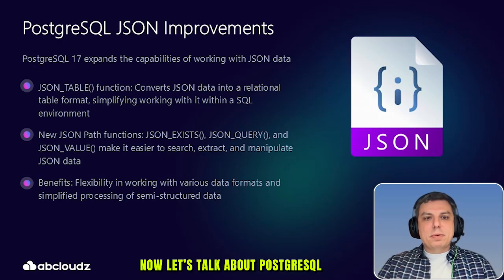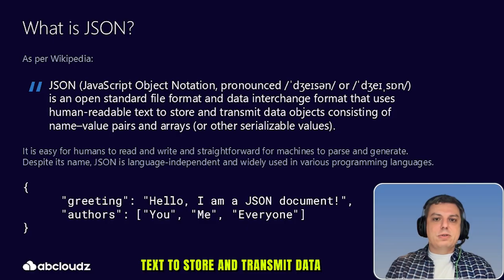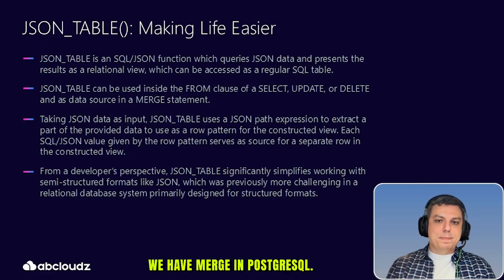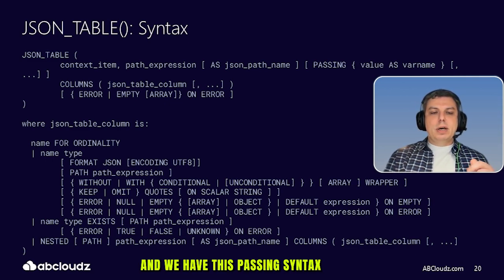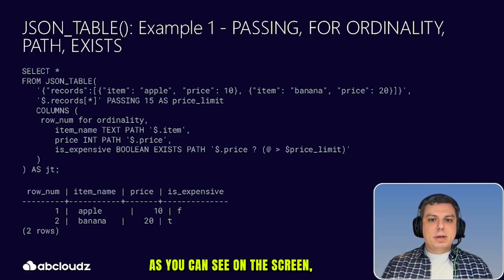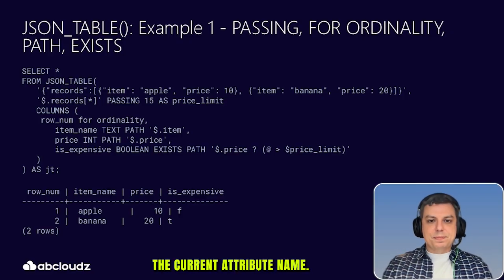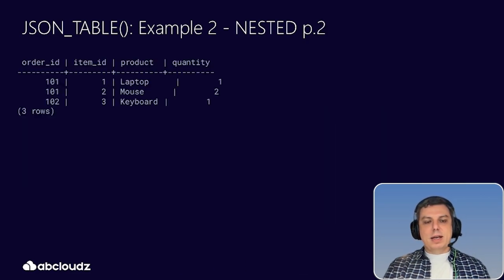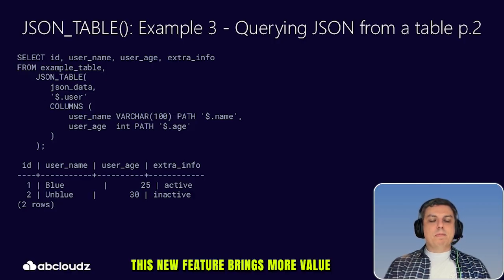PostgreSQL 17 — JSON upgrades making JSON querying easier than ever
PostgreSQL 17 introduces powerful upgrades for JSON handling, including the new JSON_TABLE() function and enhanced JSON path querying.
This video explains how these features simplify querying, filtering, and transforming JSON documents directly within SQL.

0:00 PostgreSQL 17 JSON Improvements — Overview
0:50 What is JSON
1:48 JSON_TABLE(): Making Life Easier
3:05 JSON_TABLE(): Syntax
4:33 Example 1 - PASSING, FOR ORDINALITY, PATH, EXISTS
6:04 Example 2 - NESTED
7:08 Example 3 - Querying JSON from a table